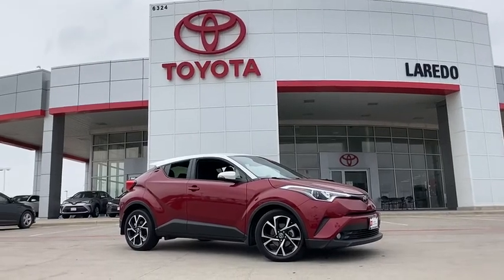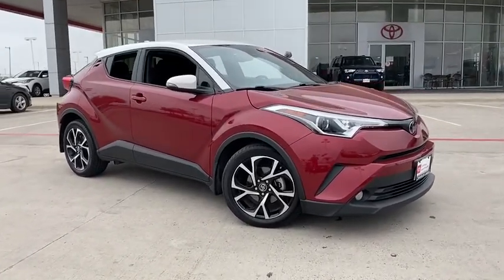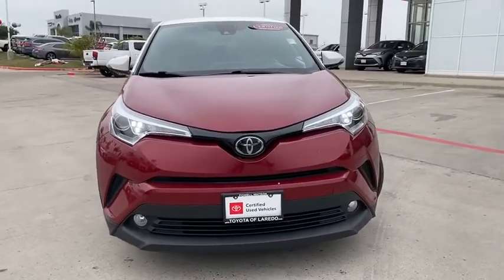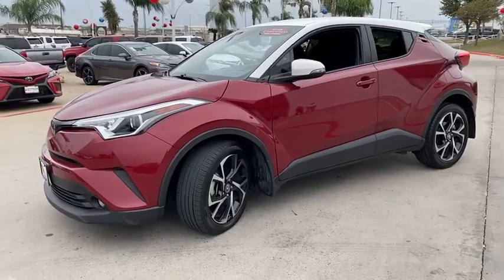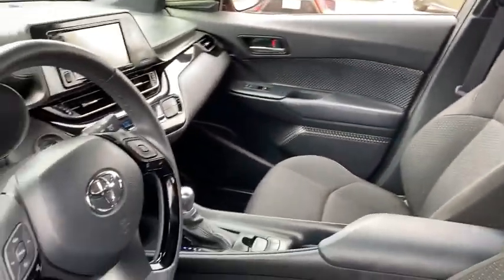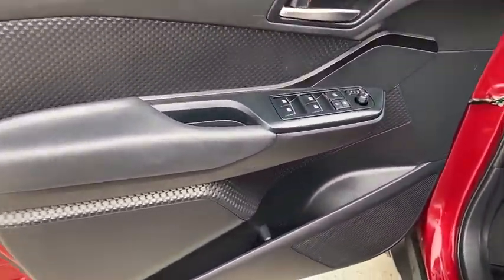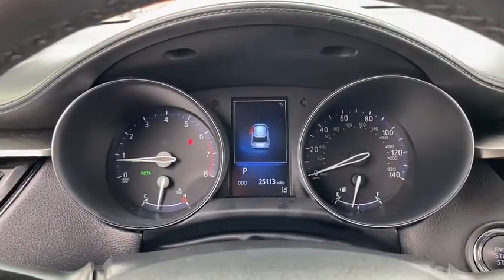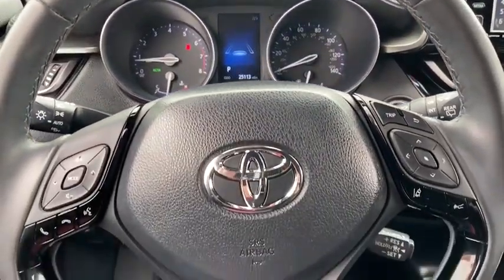2018 Toyota C-HR Laredo, Alice, Hebbronville, Cotulla and Webb County, TX T20412A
2018 Toyota C-HR available in Laredo, Texas at Toyota of Laredo. Servicing the Alice, Hebbronville, Cotulla and Webb County, TX area.

Powell Watson Motor Group is honored to present a wonderful example of pure vehicle design... this 2018 Toyota C-HR XLE only has 24,120mi on it and could potentially be the vehicle of your dreams! Drive home in your new pre-owned vehicle with the knowledge you're fully backed by the CARFAX Buyback Guarantee. On almost any road condition, this Toyota C-HR XLE offers solid performance, reliability, and comfort. The greater your fuel-efficiency, the less your carbon footprint. And with exceptional MPGs, this Toyota C-HR treads ever so lightly on Mother Earth. A Toyota with as few miles as this one is a rare find. This C-HR XLE was gently driven and it shows.
Streaming Audio,Integrated Roof Antenna,2 LCD Monitors In The Front,Radio: AM/FM Stereo w/7 Touch-Screen Display -inc: Aha application w/over 100,000 stations, 6 speakers, auxiliary audio jack, USB 2.0 port w/iPod connectivity and control, voice recognition w/voice training, hands-free phone capability, phone book access and music streaming via Bluetooth wireless technology, HD radio and steering wheel controls,Radio w/Seek-Scan, Clock, Speed Compensated Volume Control, Steering Wheel Controls, Voice Activation and Radio Data System,Bluetooth Wireless Phone Connectivity,Wheels w/Machined w/Painted Accents Accents,Body-Colored Front Bumper w/Black Rub Strip/Fascia Accent,Compact Spare Tire Mounted Inside Under Cargo,Body-Colored Rear Bumper w/Black Rub Strip/Fascia Accent,Variable Intermittent Wipers,Wing Spoiler,Tires: P225/50R18 AL A/S,Clearcoat Paint,Liftgate Rear Cargo Access,Body-Colored Power Side Mirrors w/Manual Folding and Turn Signal Indicator,Body-Colored Door Handles,Light Tinted Glass,Fully Galvanized Steel Panels,Fixed Rear Window w/Fixed Interval Wiper and Defroster,Steel Spare Wheel,Tailgate/Rear Door Lock Included w/Power Door Locks,Fully Automatic Projector Beam Halogen Daytime Running Auto High-Beam Headlamps w/Delay-Off,Black Side Windows Trim and Black Front Windshield Trim,Black Bodyside Cladding and Black Wheel Well Trim,Black Grille,Wheels: 18 Sport Alloy,2 12V DC Power Outlets,2 Seatback Storage Pockets,Rear Cupholder,Illuminated Glove Box,HVAC -inc: Underseat Ducts,Fabric Seat Material,Day-Night Auto-Dimming Rearview Mirror,Air Filtration,Power 1st Row Windows w/Front And Rear 1-Touch Up/Down,Rigid Cargo Cover,Remote Keyless Entry w/Integrated Key Transmitter, Illuminated Entry, Illuminated Ignition Switch and Panic Button,Manual Adjustable Front Head Restraints and Manual Adjustable Rear Head Restraints,Driver And Passenger Visor Vanity Mirrors w/Driver And Passenger Illumination, Driver And Passenger Auxiliary Mirror,Power Rear Windows,Analog Display,Leather/Piano Black Steering Wheel,Manual Tilt/Telescoping Steering Column,Power Door Locks w/Autolock Feature,Delayed Accessory Power,Front Center Armrest,Front Map Lights,Trip Computer,Fade-To-Off Interior Lighting,Outside Temp Gauge,6-Way Passenger Seat -inc: Manual Recline, Height Adjustment and Fore/Aft Movement,Full Cloth Headliner,Front Cupholder,Dual Zone Front Automatic Air Conditioning,Instrument Panel Bin, Driver And Passenger Door Bins,Cargo Area Concealed Storage,Gauges -inc: Speedometer, Odometer, Engine Coolant Temp, Tachometer, Trip Odometer and Trip Computer,Front Bucket Seats -inc: 4-way adjustable drivers seat w/sport bolsters and 4-way adjustable front passenger seat,Engine Immobilizer,60-40 Folding Bench Front Facing Fold Forward Seatback Rear Seat,Full Floor Console w/Covered Storage and 2 12V DC Power Outlets,Driver Foot Rest,Cruise Control w/Steering Wheel Controls,6-Way Driver Seat -inc: Manual Recline, Height Adjustment and Fore/Aft Movement,Full Carpet Floor Covering,Leather/Metal-Look Gear Shifter Material,Carpet Floor Trim,Remote Releases -Inc: Mechanical Fuel,Cargo Space Lights,Interior Trim -inc: Metal-Look/Piano Black Instrument Panel Insert and Metal-Look Interior Accents,Seats w/Cloth Back Material,Distance Pacing w/Traffic Stop-Go,Engine: 2.0L I-4 DOHC 16-Valve -inc: valvematic,Front And Rear Anti-Roll Bars,Electric Power-Assist Speed-Sensing Steering,Gas-Pressurized Shock Absorbers,Front-Wheel Drive,Single Stainless Steel Exhaust,Transmission: Continuous Variable (CVT) -inc: intelligence and shift mode,4-Wheel Disc Brakes w/4-Wheel ABS, Front Vented Discs, Brake Assist, Hill Hold Control and Electric Parking Brake,Transmission w/Driver Selectable Mode, Sequential Shift Control and Oil Cooler,835# Maximum Payload,13.2 Gal. Fuel Tank,Battery w/Run D